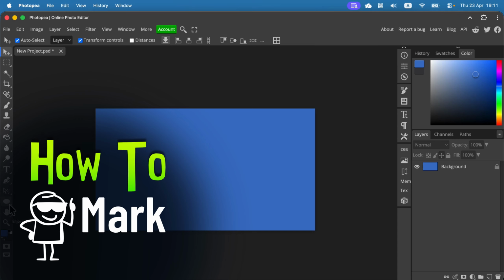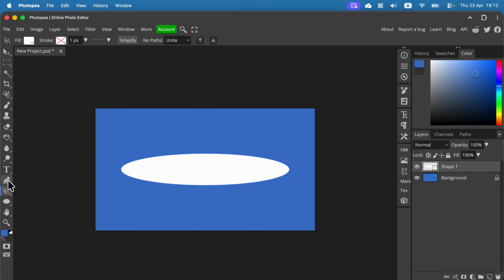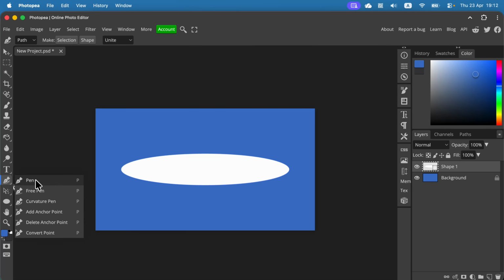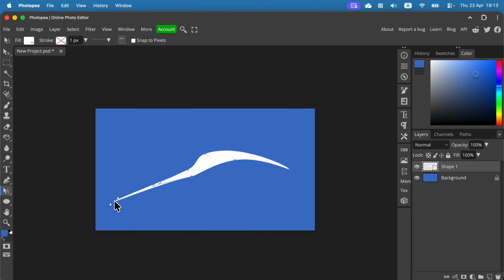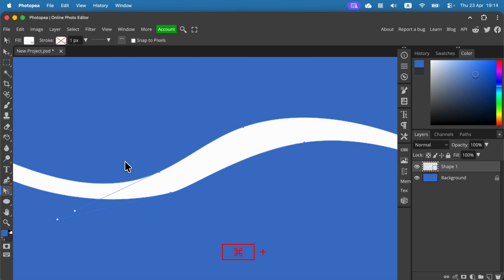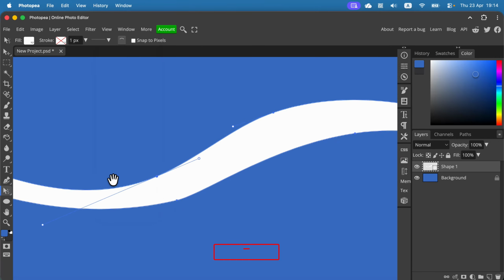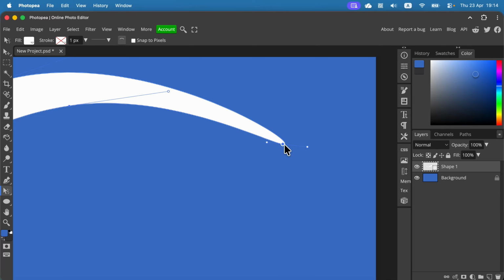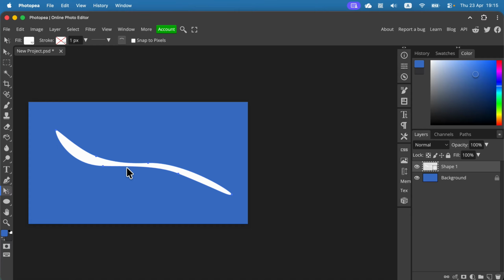How to Make Swoosh Shapes in Photopea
Learn how to create custom swoosh, wave, and curved shapes in Photopea using the Pen Tool. This tutorial shows you how to select the Pen Tool, set the mode to Shape, click to create anchor points, and drag to add smooth bezier curves for that elegant flowing shape. I'll also cover adjusting stroke and fill colors from the top menu and editing your path with the Direct Select tool. Perfect for logos, badges, and decorative design elements.